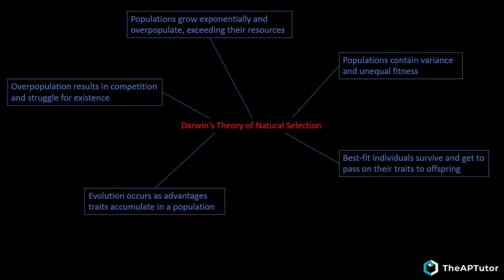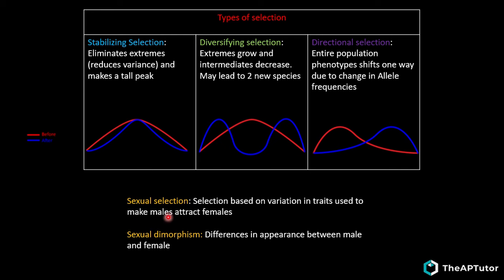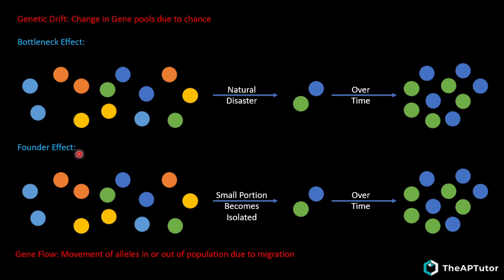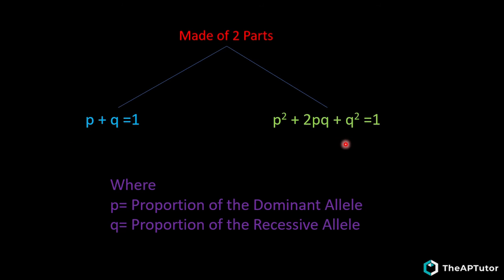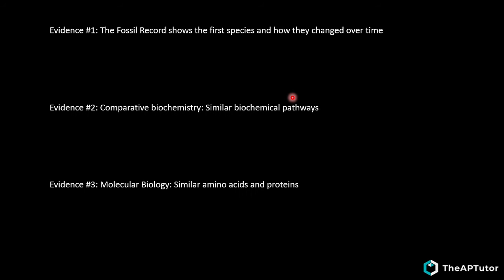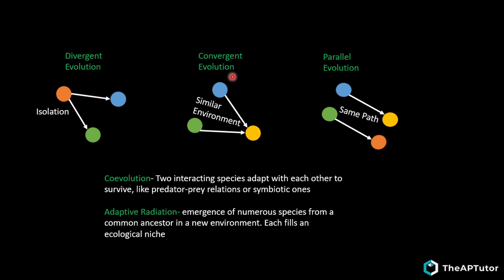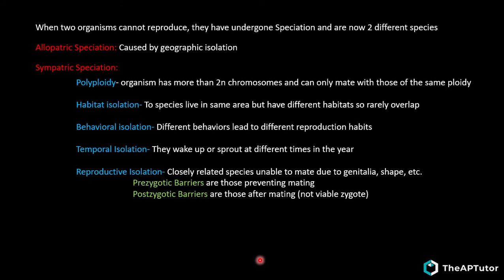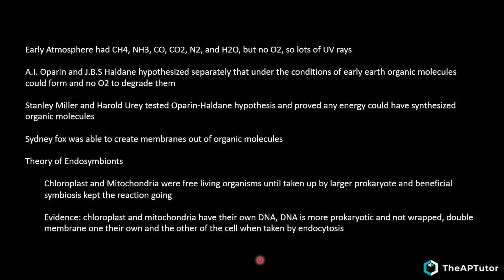AP Biology Unit 7 Natural Selection Complete REVIEW!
In this video we will go over Unit 7 through each subunit by AP board and explain them in depth to get you ready for the AP exams!